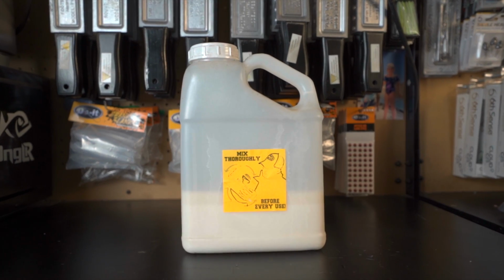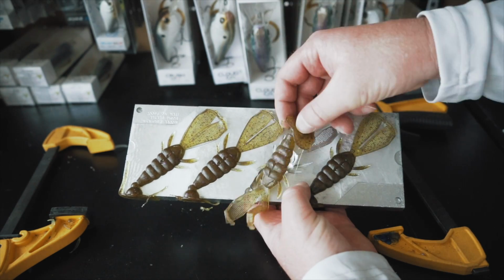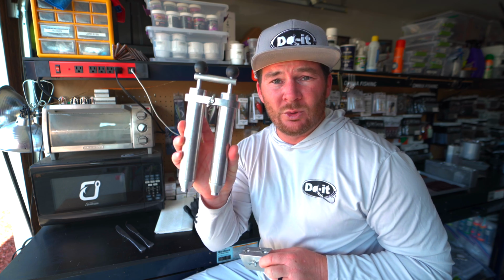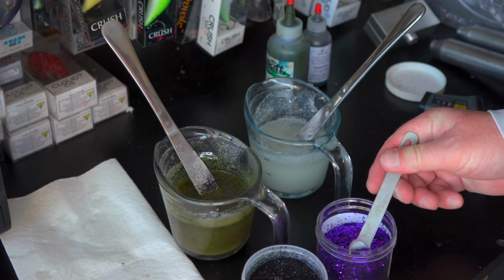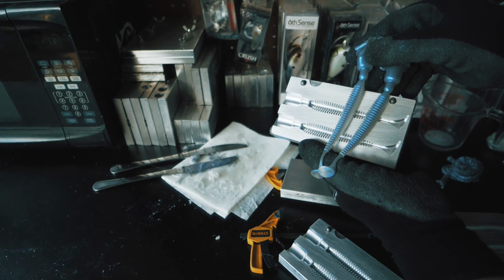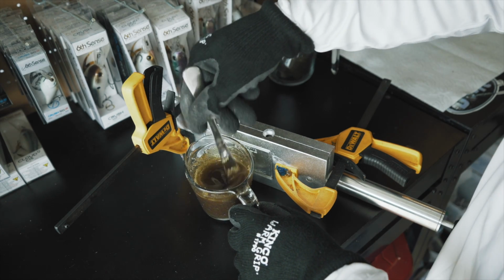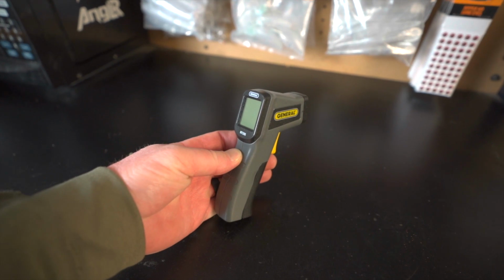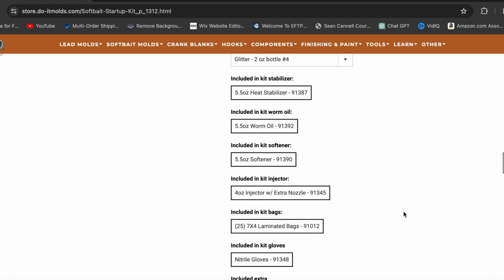If I Started Making Soft Plastic Baits in 2024, I'd Start Here!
Making Soft Plastic Baits is something anyone can do, and easier to do than you may think.  In this video, I help you get started making you own soft plastic baits in 2024.

Plastisol
Molds
Glitter
Colorant
Glass Measuring Cups
Stirring Utensil
Gloves
Clamps
Thermometer
Salt
Sinking Additive
Pearl Powder
Heat Stabilizer
Softener/Hardener

Garage Workbench
Camera gear I use